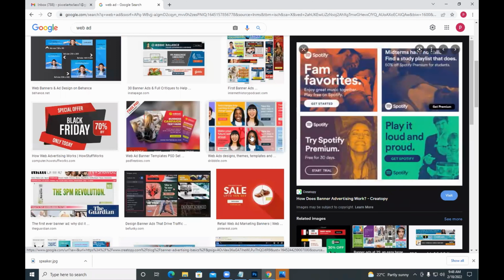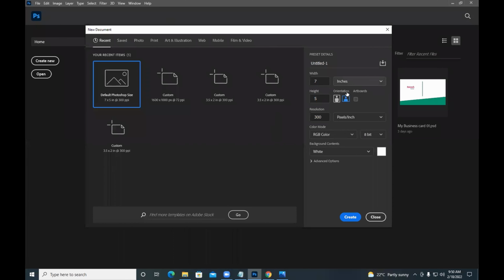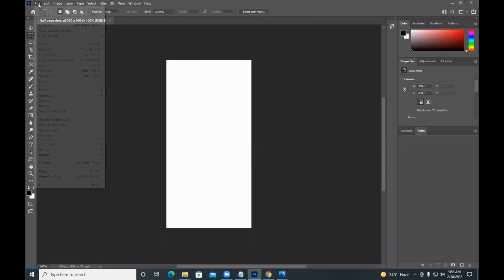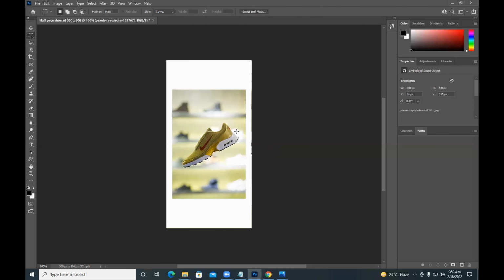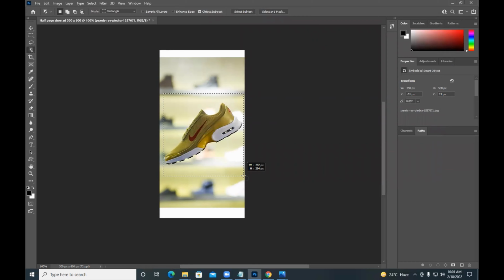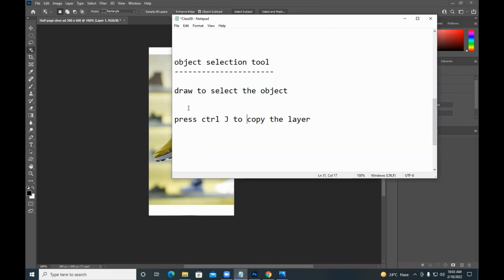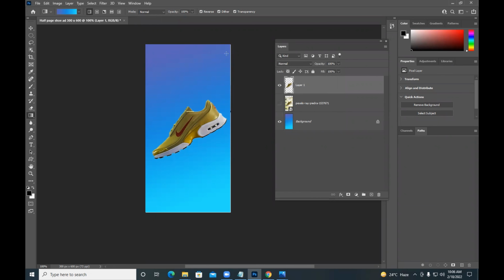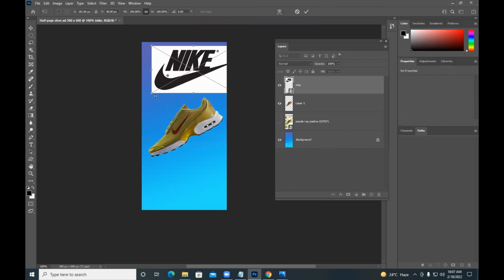TIME TO CREATE WEB AD DESIGN | ADOBE PHOTOSHOP | CLASS 05 | DAY 05 | BEGINNER | ADVANCED | PRO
YOU ALL THINK THAT I SHOULD ALSO EDIT LIKE A PRO .
BUT NO MONEY TO LEARN IN INSTITUTES
SO I PERSONALLY HAVE SOME OF MY CLASSES VIDEOS
STARTING FROM BASICS TO PRO LEVEL .
IF YOU INTERESTED YOU CAN SEE THE VIDEO AND LEARN AND EDIT YOUR PHOTOS AND VIDEOS
SOFTWARES LIKE : PHOTOSHOP,ADOBE PREMIERE PRO, AFTER EFFECTS , 3D ND 2D MODELLING.

 EVERY 2DAYS 1 CLASS VIDEO WILL COME ON YOUTUBE

 PLEASE SHARE IT TO YOUR FRIENDS WHO ARE INTERESTED.

CLASS 1 : PHOTOSHOP BASICS DAY 1 (WEDNESDAY 12TH )

ANY DOUBTS YOU CAN ASK ON COMMENT SECTION.

I THINK YOU WILL SUPPORT ME GUYS .

COME AND WATCH AND EDIT LIKE A PRO
BEGINNERS TO PRO
FULL GUIDED CLASSES ON MY CHANNEL
I ONLY NEED SUPPORT FROM YOU GUYS
SHARE IT TO YOUR FRIENDS WHO ARE INTERSTED IN EDITING